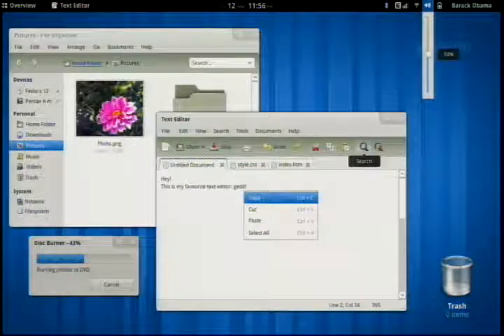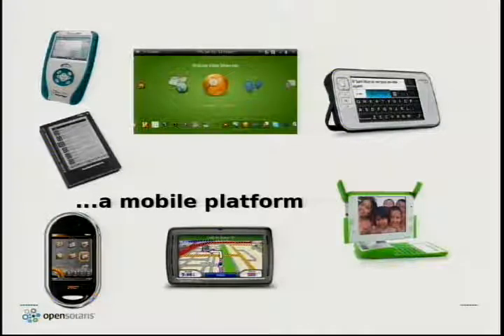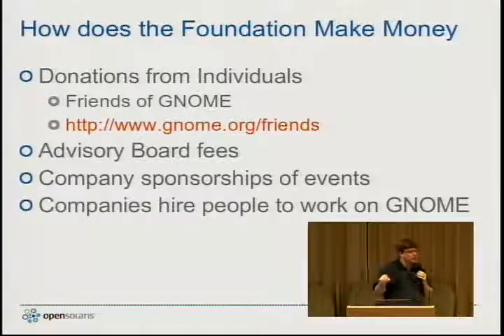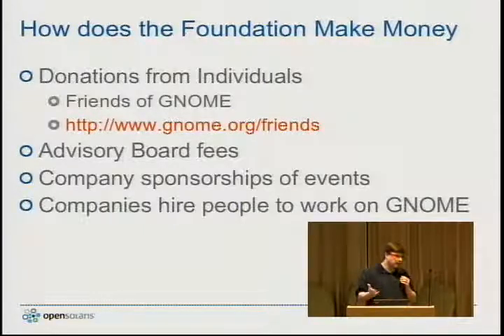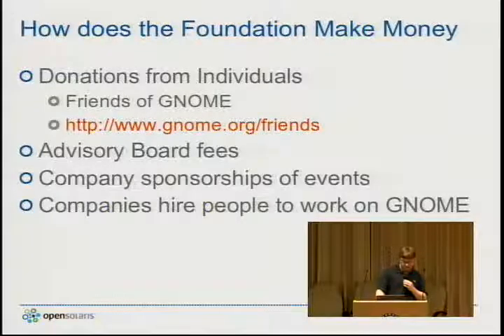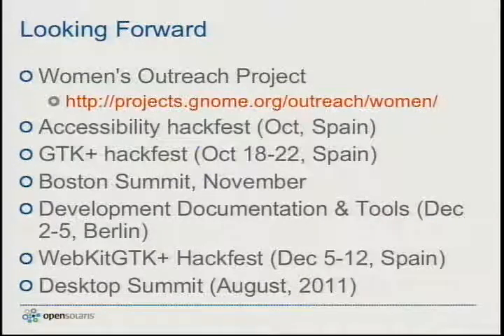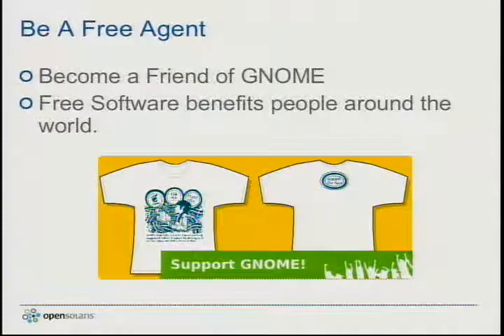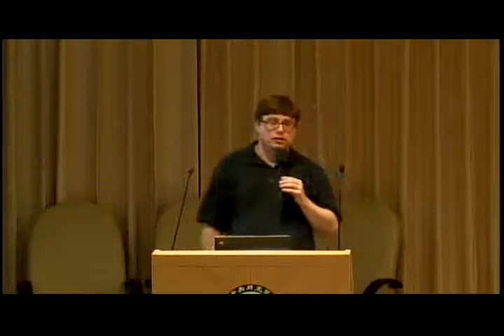814 1100 GNOME Foundation 01